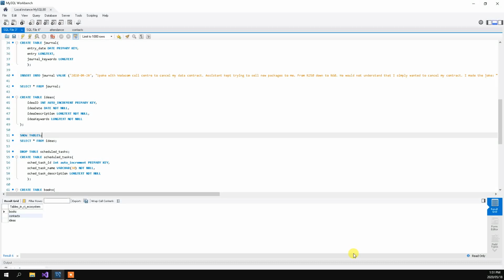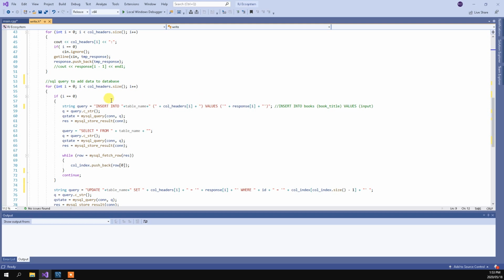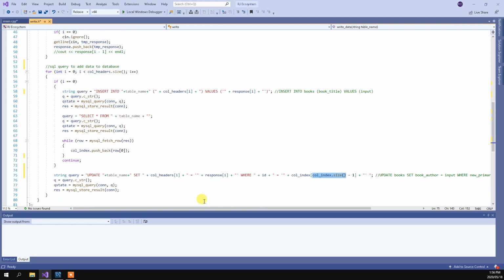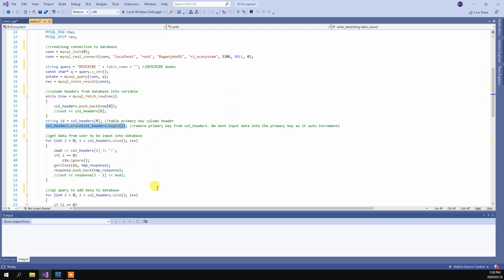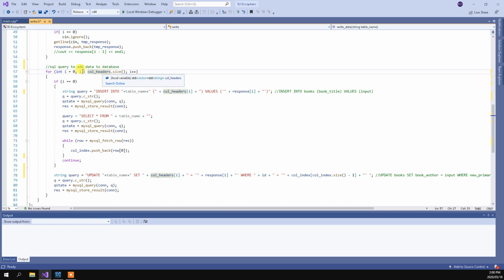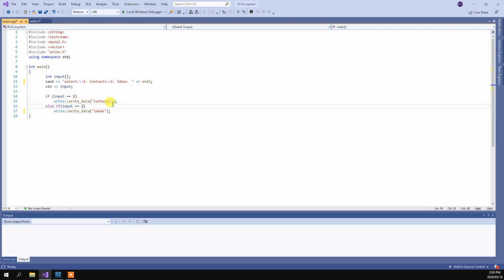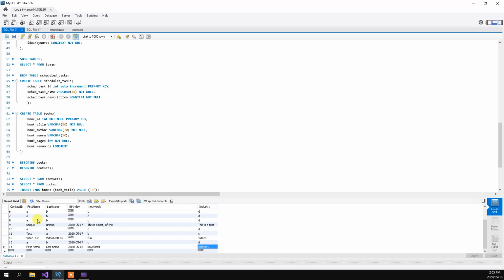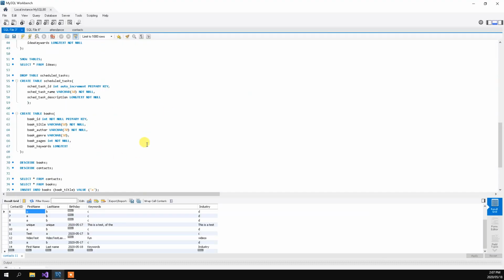C++ - Write Less Code with Functions!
I have a MySQL database that I manipulate with my C++ program. I use one function to enter data into any table in my database, using the table name as the parameter of the function.